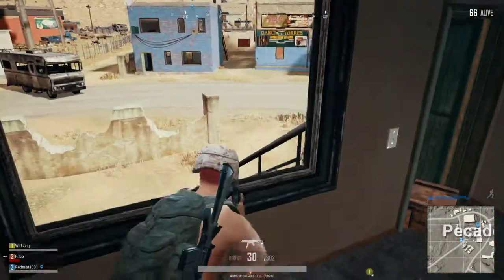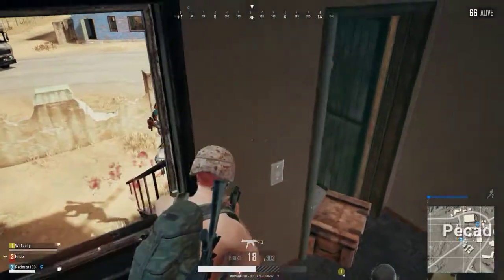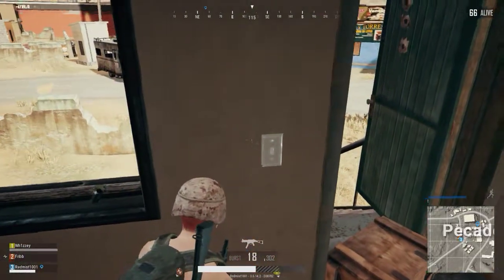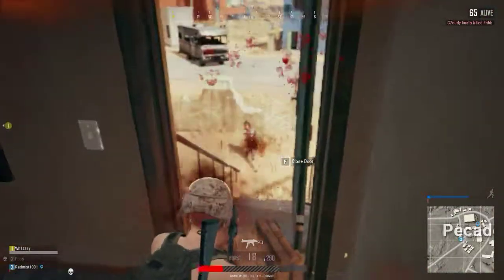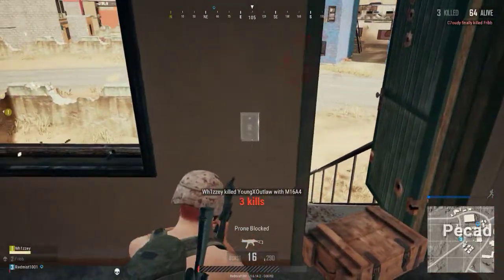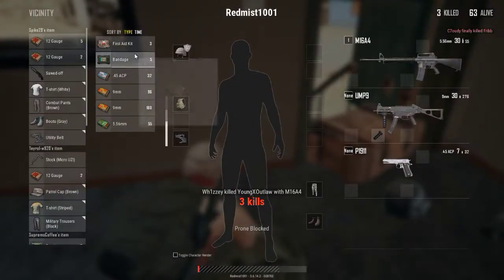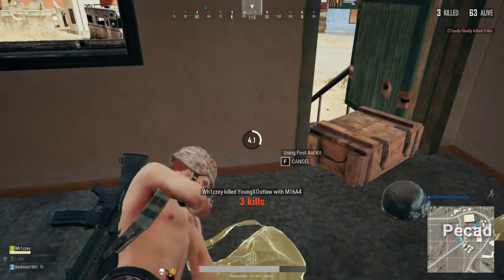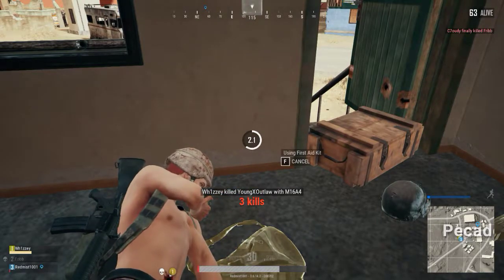PUBG Squad multikill